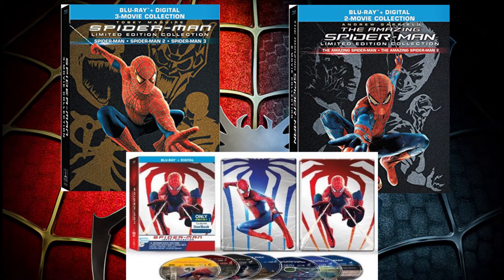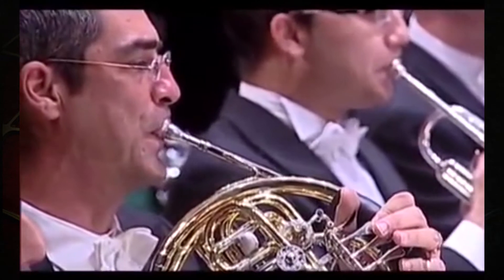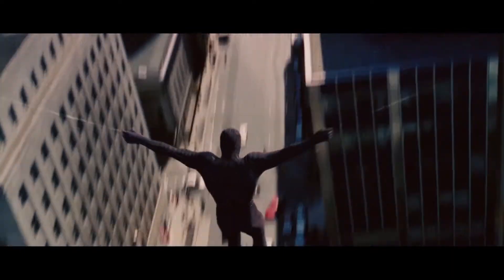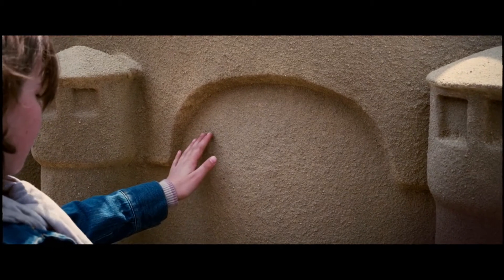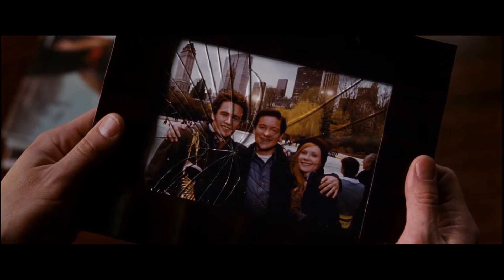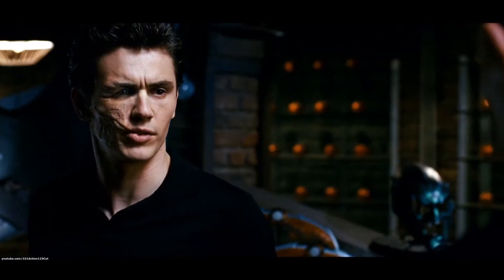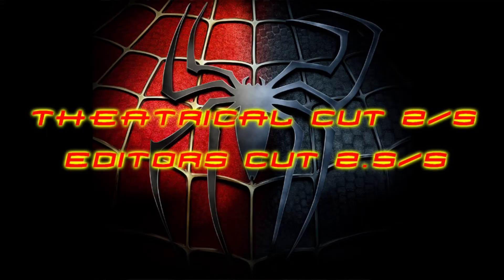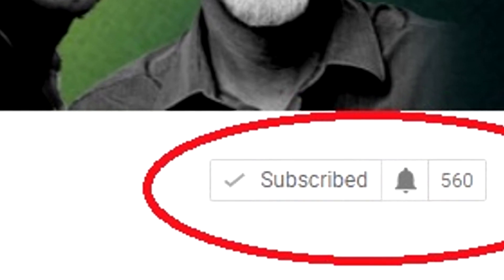SPIDERMAN 3 EDITORS CUT – MOVIE REVIEW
Bluray Junkies Reviews Spiderman 3 Editors Cut

Which actor played your favorite Peter Parker/Spiderman? Let us know down below

Join us Bluray Junkies at